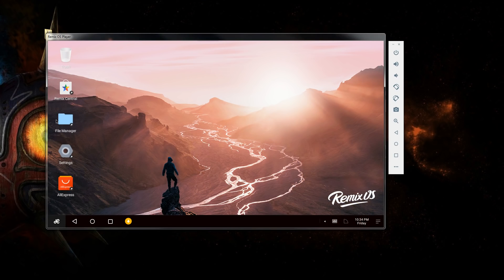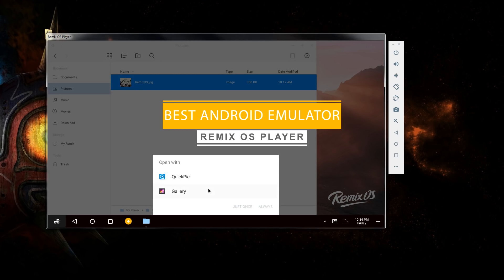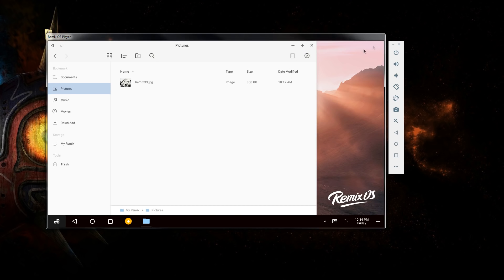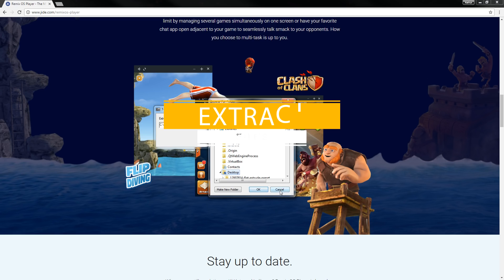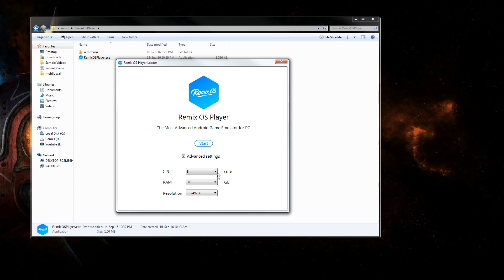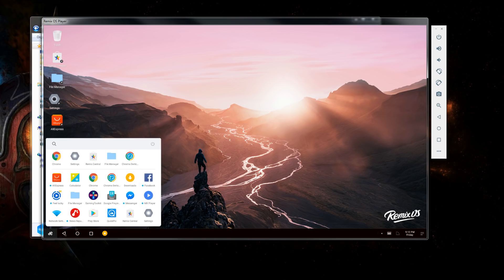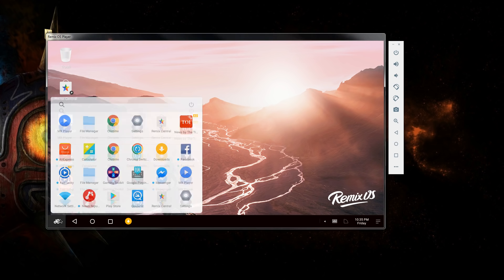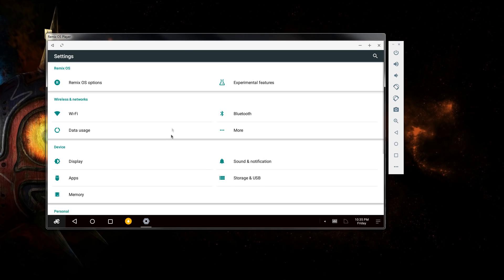BEST ANDROID EMULATOR FOR PC EVER!! - REMIX OS PLAYER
Remix OS Player is the best android emulator for pc that I have used so far.It is far far better than bluestacks. So give it a try.